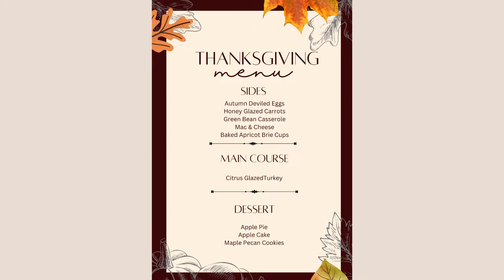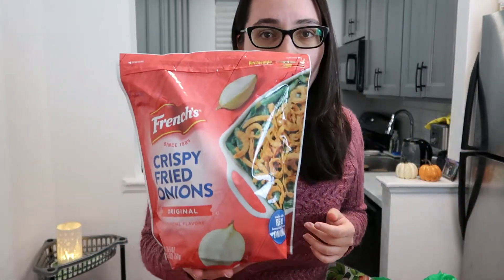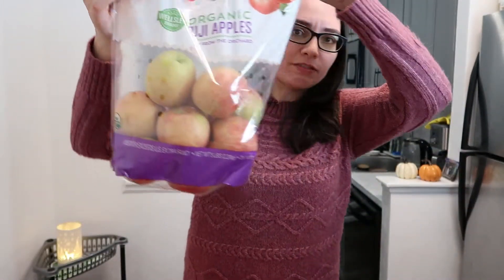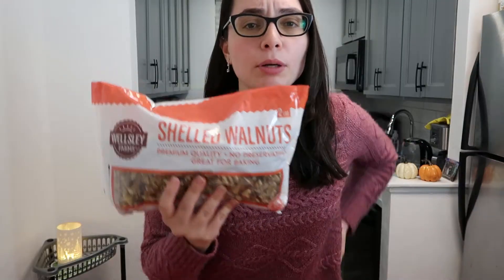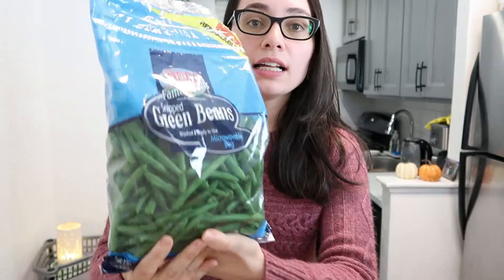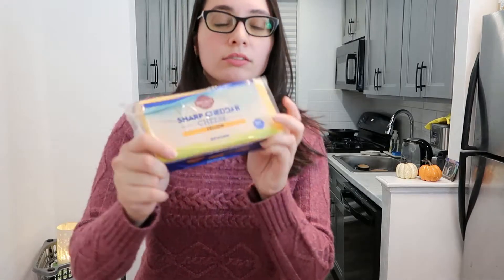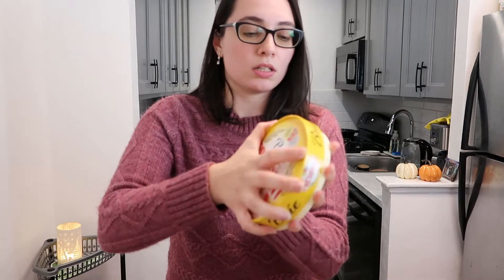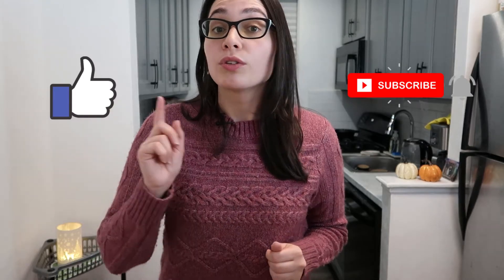BJs Thanksgiving Grocery Haul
HAPPY (almost) THANKSGIVING! As a person who was born on this holiday, I love to spend my day cooking and sharing delicious food with my friends & family! Here's a quick, mini-grocery haul from BJs.

This commission helps me to be able to continue making videos for you to enjoy. Thank you for supporting my channel!